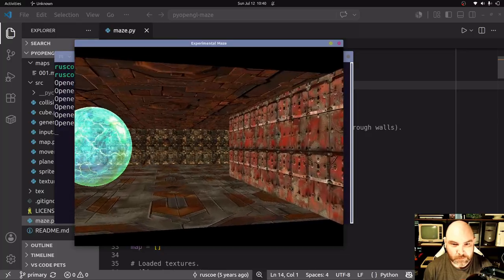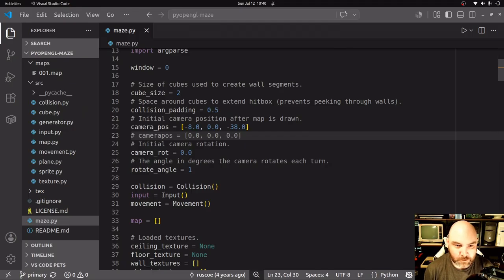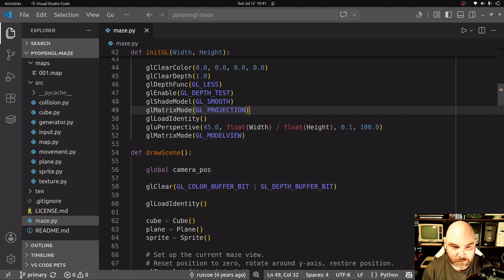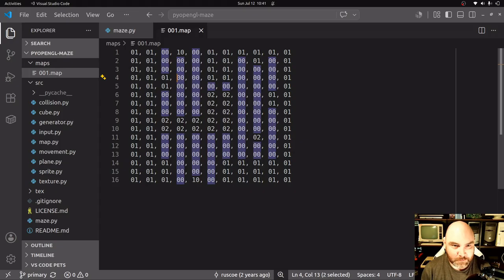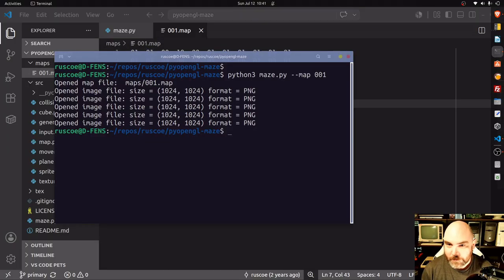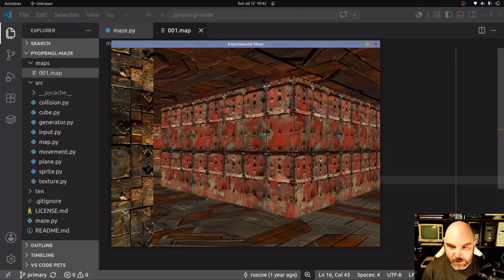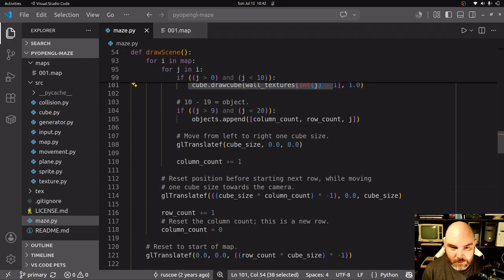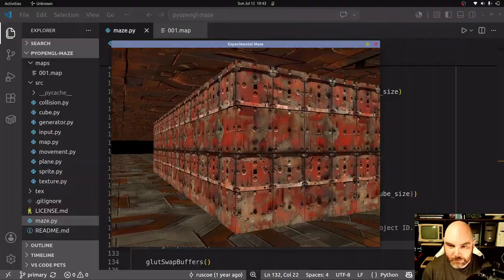Creating a 3D Maze with Python and PyOpenGL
In this video I give a tour of the 3D maze program I wrote in Python.